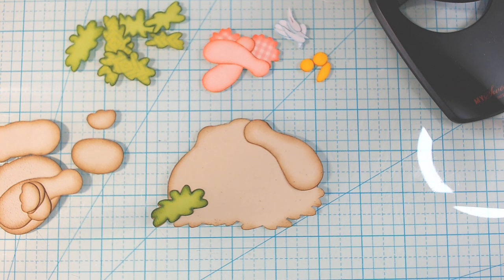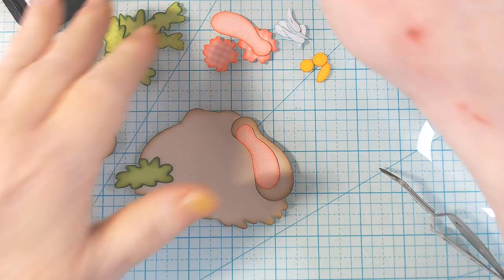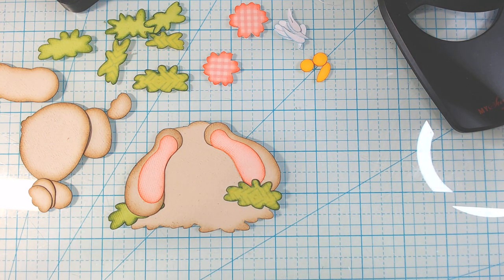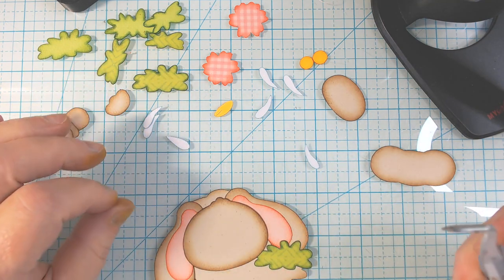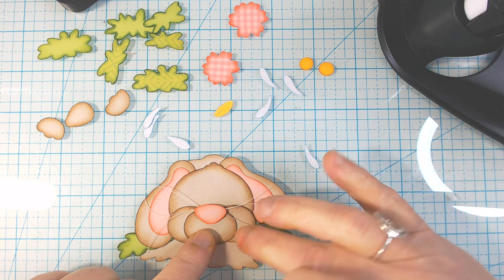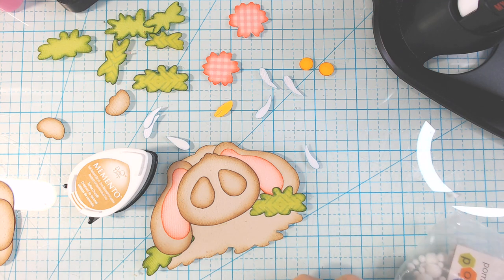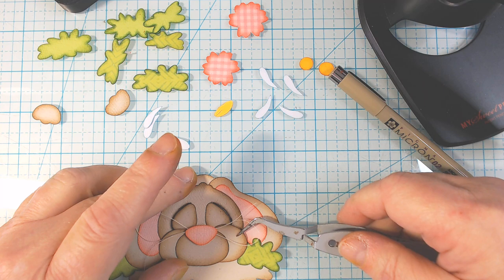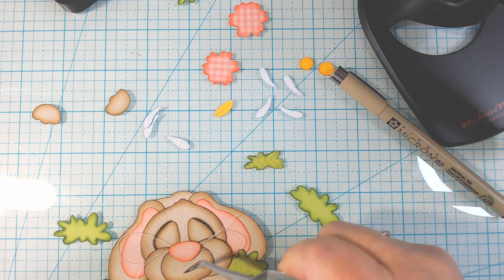SLEEPING FLOWER BUNNY Paper Piece Process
The paper piece I'm creating today can be used for a card front, scrapbook layout, treat holder embellishment, and many more things!  I am using a free svg file from Kadoodle Bug Designs.  (Please note the free files are available for a limited time, and then can be purchased later).